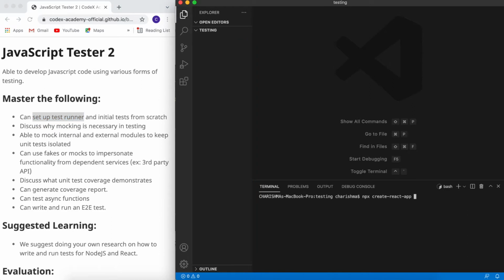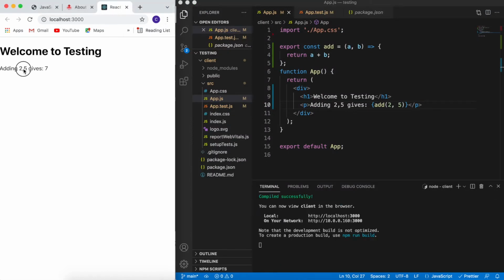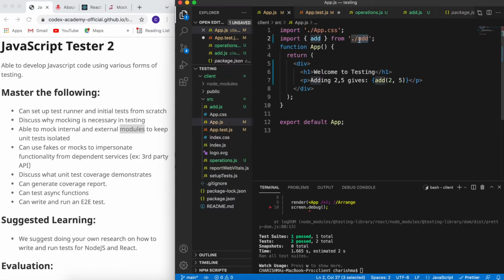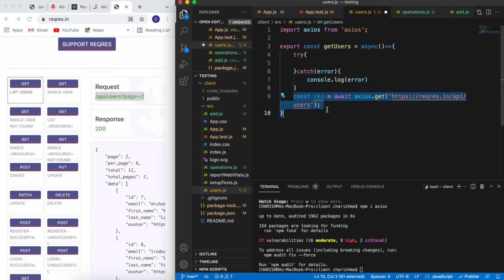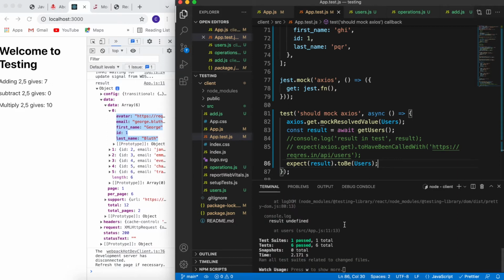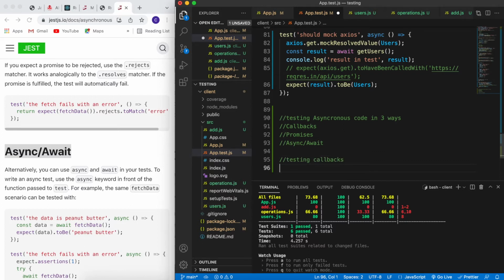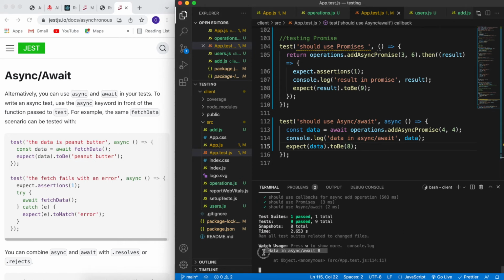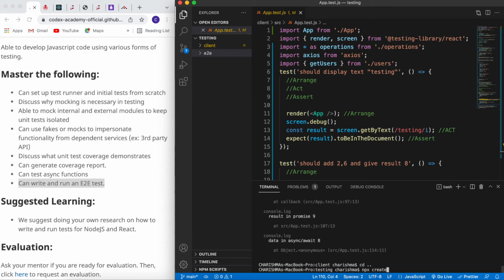JS Testing - Mocking Modules, API(axios), Coverage, Async functions and E2E test using Puppeteer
This video covers wide variety of topics in JavaScript testing like -
Setting test runner
Mocking Internal and External Modules
Mocking a 3rd party API -mocking axios
Generating Test Coverage report
Testing Async functions
End to end Testing using Puppeteer